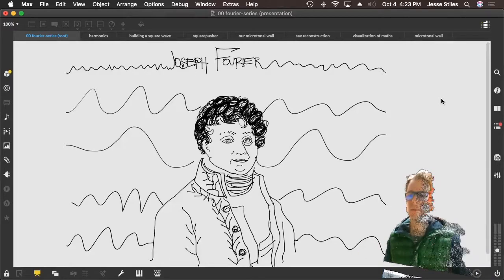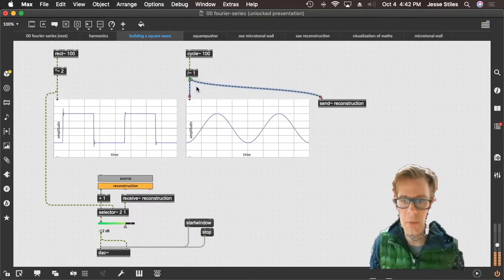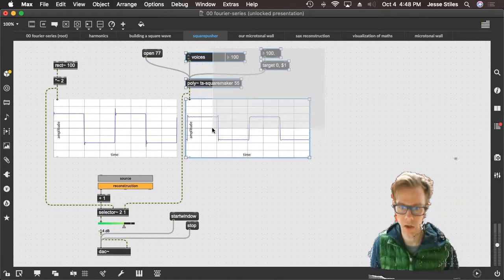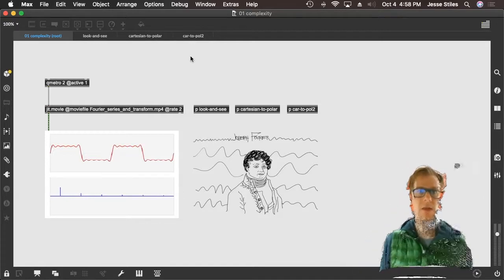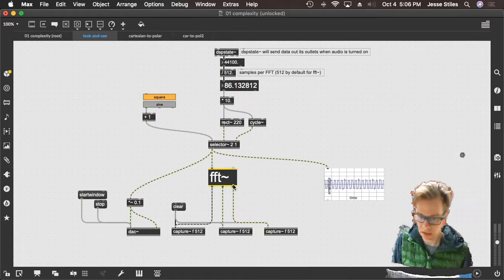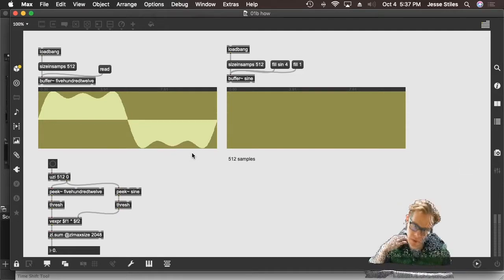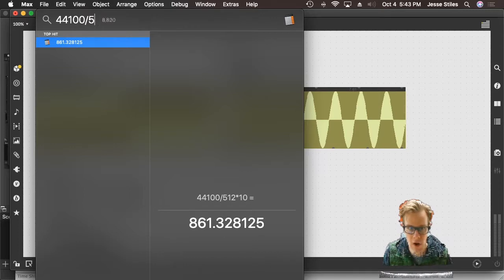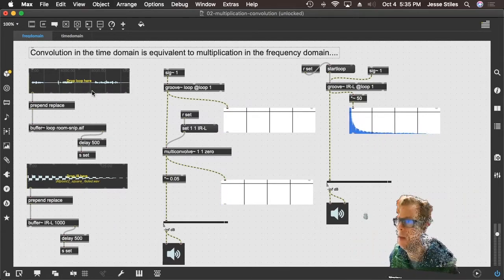Spectra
Looking at representing signals in the frequency domain.  The Fourier series and FFTs.  Word.

This video demonstrates programming in Max, a.k.a. Max/MSP/Jitter.  It was created for Twisted Signals, a course at Carnegie Mellon University focused on creative coding in Max as well as the theoretical underpinning of basic signal processing theory.

Our intro sound splash was composed by Joanna Sandler, check out her work